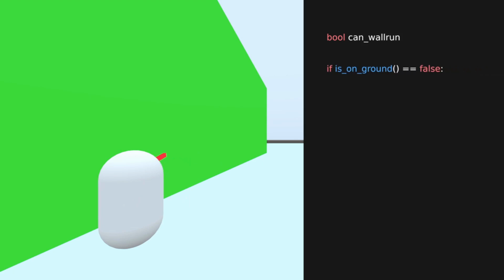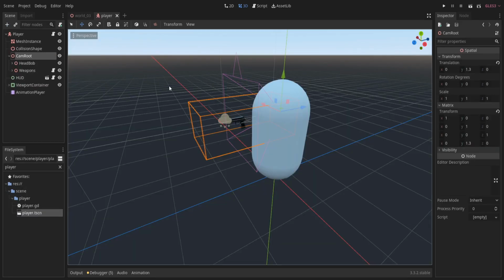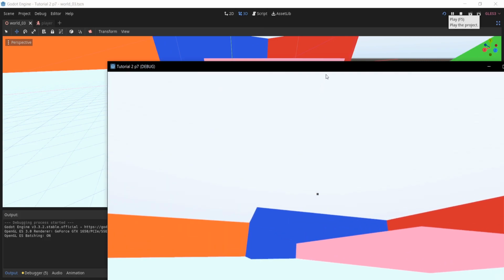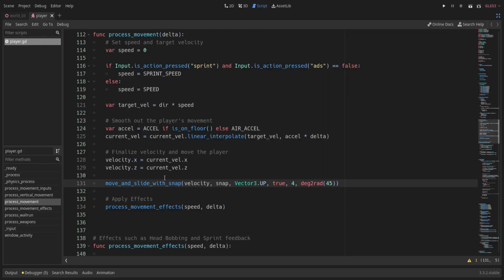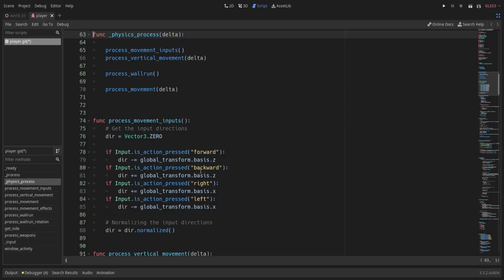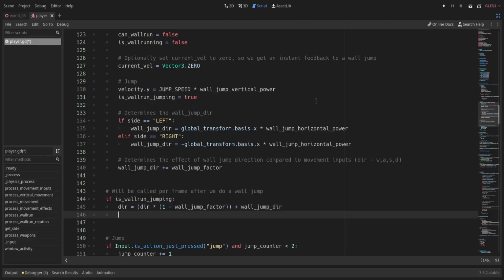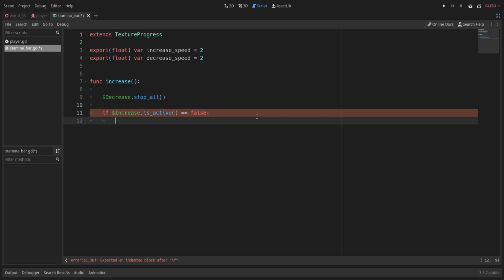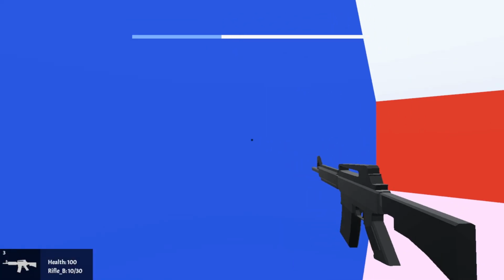Godot FPS Tutorial - Part 7 - Wallrunning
I'm sorry for this huge delay, had a lot of things going on. But finally here we are with the Wallrunning tutorial, I've been talking about for so long! This one is going to be the final video in the FPS series. Here we finish off our FPS Controller by adding the ability to run on the walls. I hope it helps you :)

Music Details -

Thanks to Vincent Rubinetti for allowing me to use his music in my video.

Timestamps -

Intro: (0:00)
Explanation: (0:49)
A thing to know: (5:09)
Let's implement Wallrun: (5:42)
Disable Wallrun when looking away from the Wall: (11:00)
Jitter Fix: (12:02)
Wallrun Rotation: (13:32)
Wallrun Jump: (16:44)
Wallrun Stamina: (19:48)
Result / Outro: (26:13)